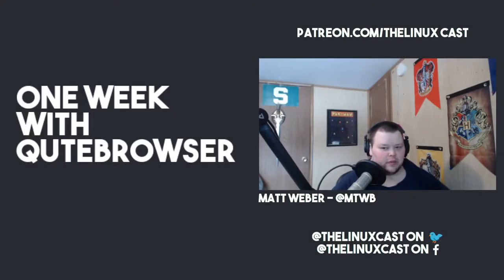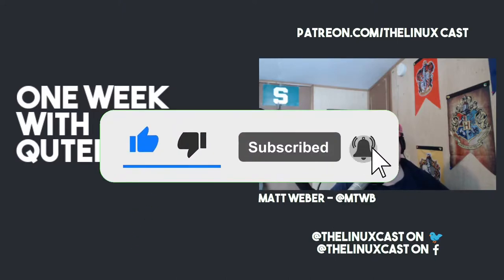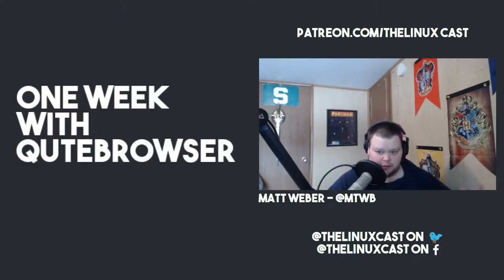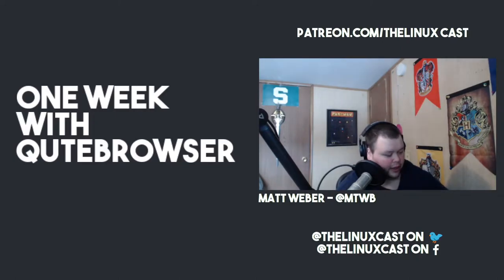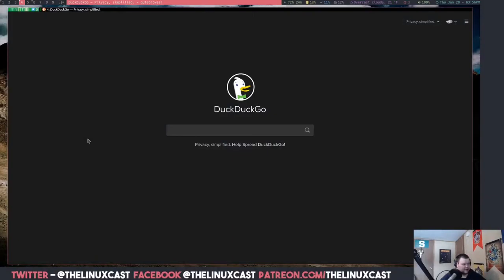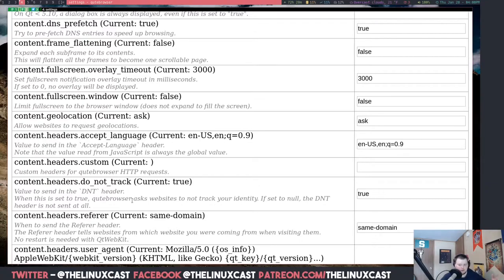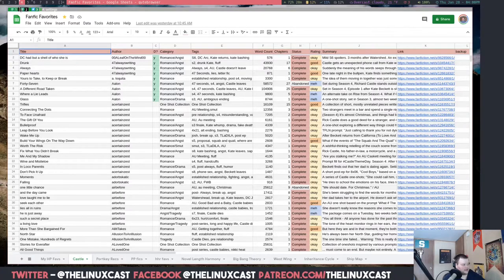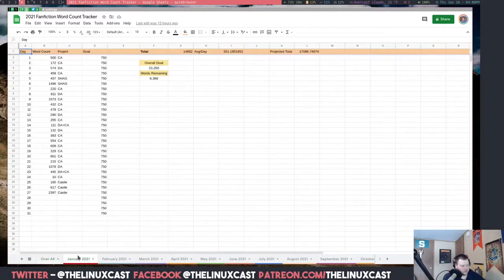Qutebrowser is Great! -- Youtube Ads Suck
Matt has spent one week with qutebrowser. It was a great experience. Mostly.

-- Follow us 🐧🐧 --